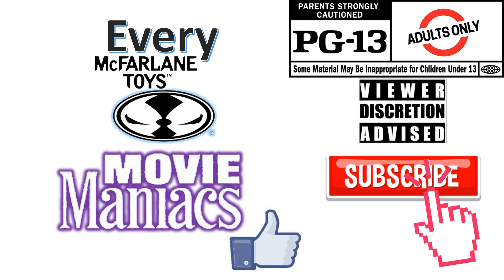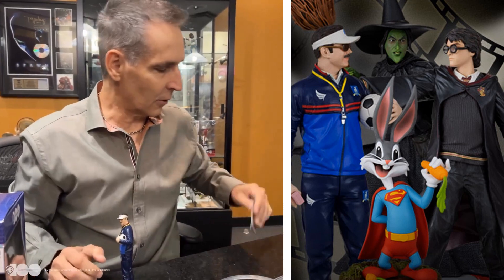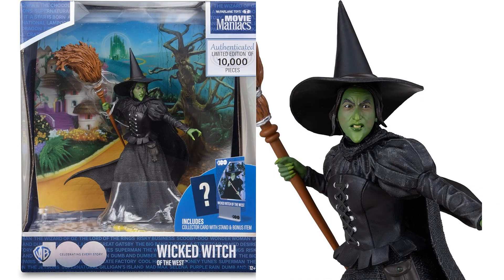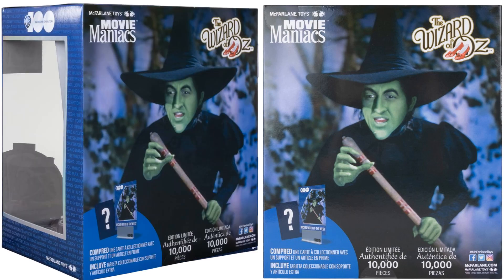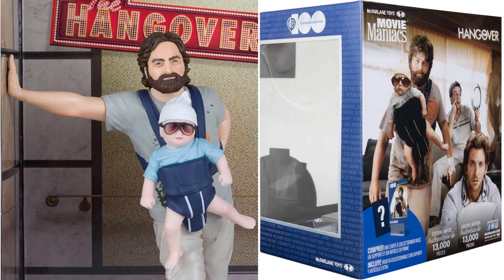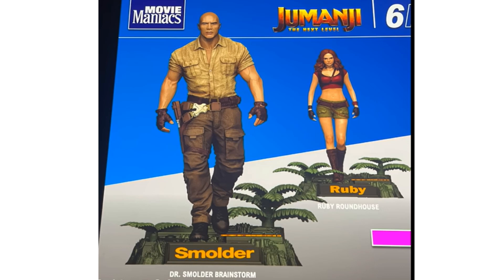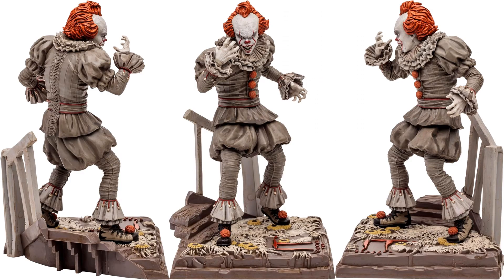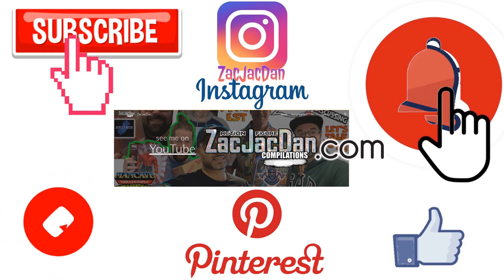***see newer video*** Every McFarlane Toys Movie Maniacs Comparison List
Every McFarlane Toys Movie Maniacs Comparison List Checklist

0:00 Intro
15:49 Wave 3 Updated

MOVIE MANIACS 6IN POSED:
-Wave 1 - WB100 - Wicked Witch of the West (Wizard of Oz) 10,000
-Wave 1 - WB100 - Harry Potter (Harry Poter) 10,000
-Wave 1 - WB100 - Bugs Bunny as Superman (Looney Tunes) 7500
-Wave 1 - WB100 - Ted Lasso (Ted Lasso) 20,000

-Wave 2 - WB100 - Gandaolf The Grey (LOTR) 14,500
-Wave 2 - WB100 - Sloth (Goonies) 11,750
-Wave 2 - WB100 - Alan Garner (The Hangover) 13,000

-Jumanji Wave - WB100 - Dr. Smolder Bravestone (Jumanji Next Level) 8,500 (Dwayne "the Rock" Johnson)
-Jumanji Wave - WB100 - Ruby Roundhouse (Jumanji Next Level)  5,000 (Karen Gillan)
-Jumanji Wave - WB100 - Franklin "Mouse" Finbar (Jumanji Next Level) 7,500 (Kevin Hart)
-Jumanji Wave - WB100 - Professor Sheldon "Shelly" Oberon (Jumanji Next Level) 6,100 (Jack Black)

-Wave 3 – WB100 – ARAGORN (LORD OF THE RINGS TRILOGY)
-Wave 3 – WB100 – SHELDON AS THE FLASH (THE BIG BANG THEORY)
-Wave 3 - WB100 - Pennywise (IT)
-RED MILLER (MANDY)(GOLD LABEL) McFarlane Store Exclusive

-Wave 4 - WB100 - Neo (Matrix
-Wave 4 - WB100 - Trinity (Matrix)
-Wave 5 – WB100 – CLARK GRISWOLD (CHRISTMAS VACATION)